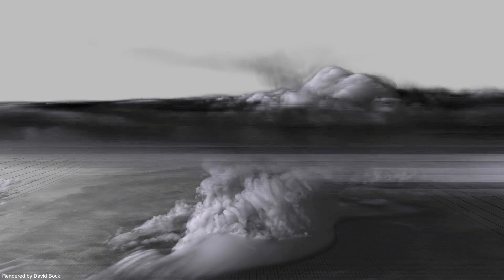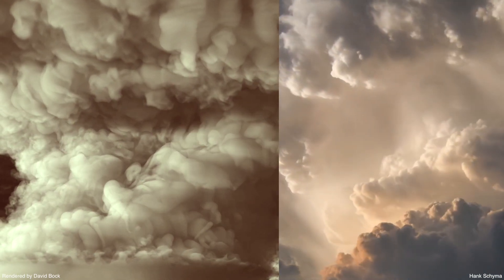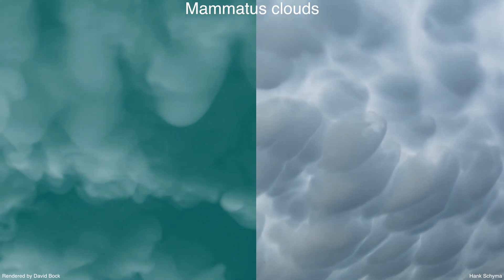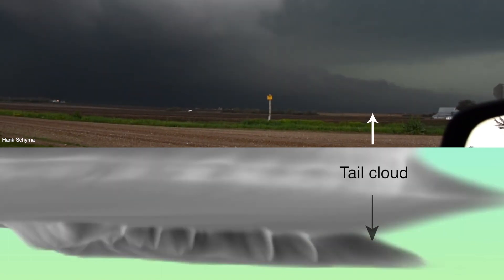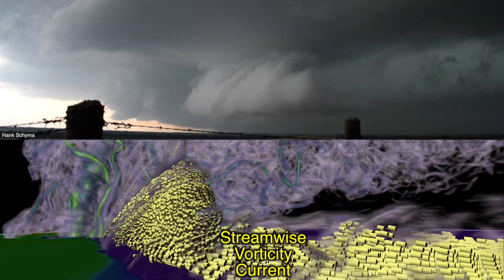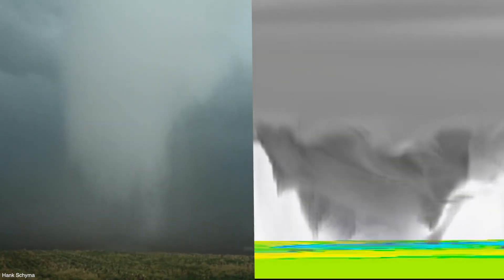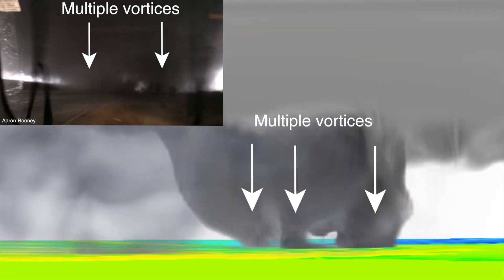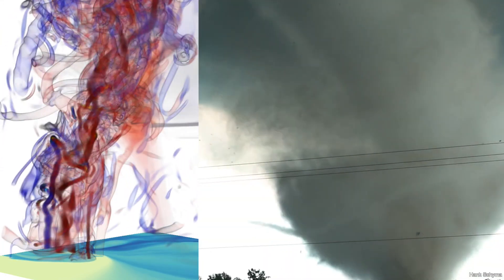Leigh Orf 1.5 min segment for 2018 Blue Waters Symposium plenary session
This segment summarizes, in 90 seconds, some of our team's accomplishments on the Blue Waters supercomputer over the past five years.

This research is part of the Blue Waters sustained-petascale computing project, which is supported by the National Science Foundation (awards OCI-0725070 and ACI-1238993) and the state of Illinois. Blue Waters is a joint effort of the University of Illinois at Urbana-Champaign and its National Center for Supercomputing Applications.